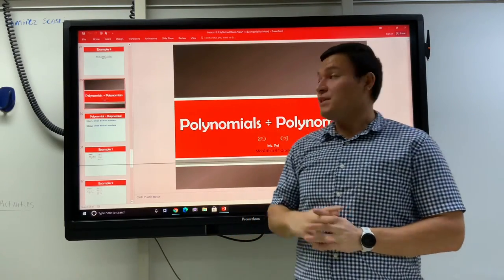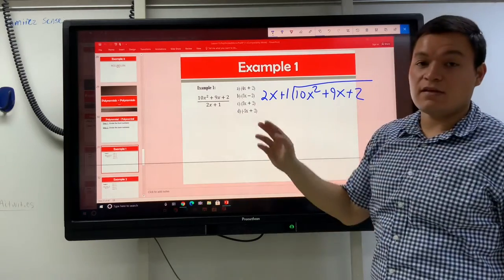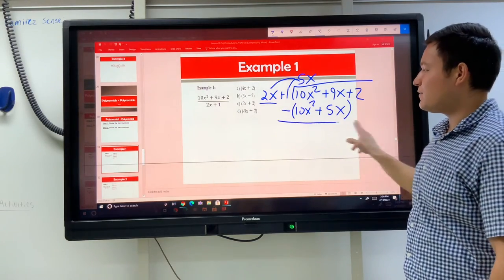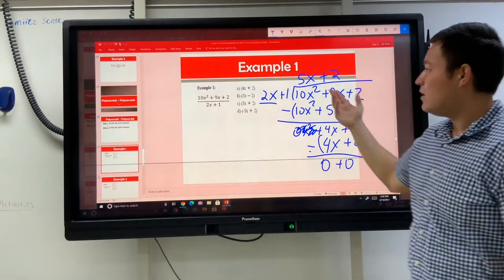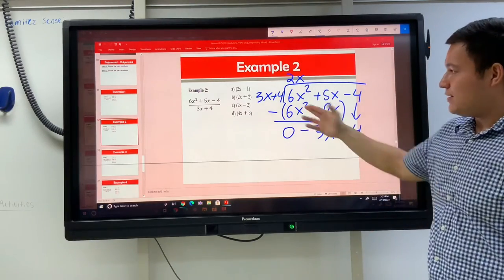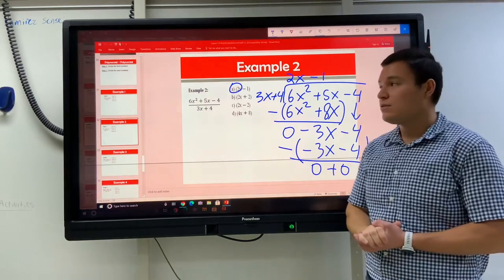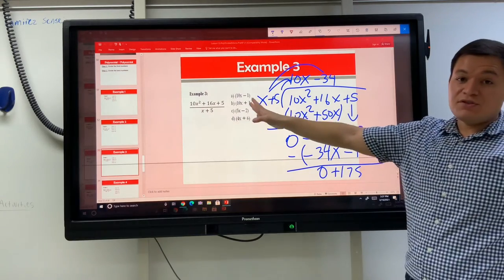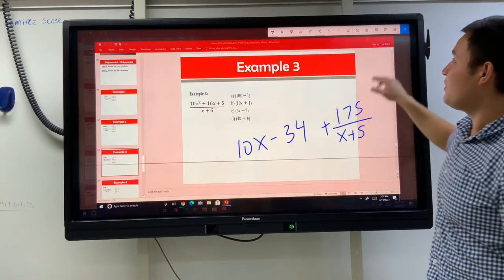Dividing Polynomials By Polynomials Part 1